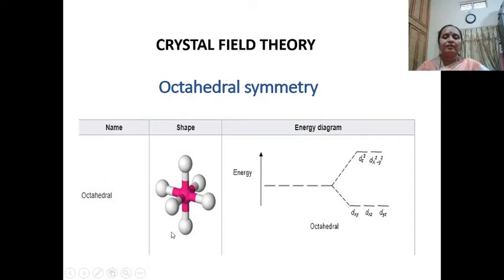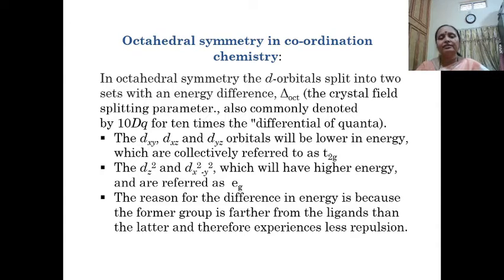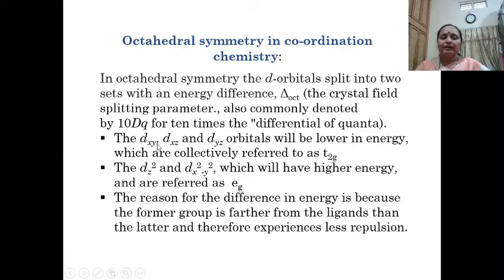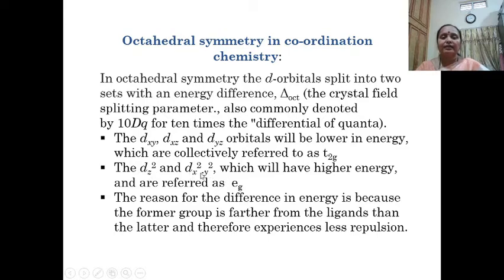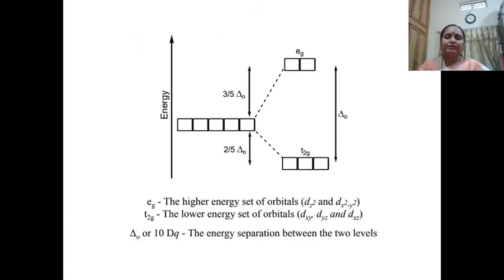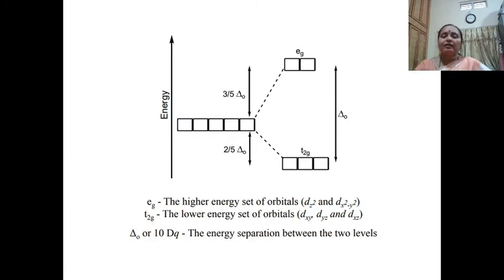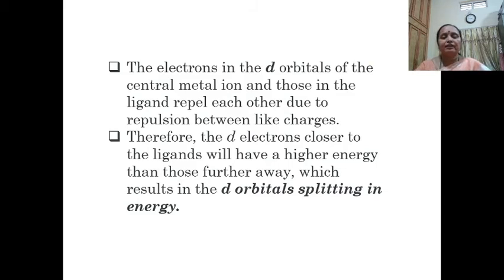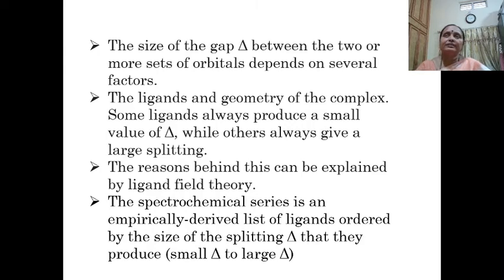S-22 B.Sc.-IV GUK Octahedral symmetry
Crystal field theory Octahedral symmetry